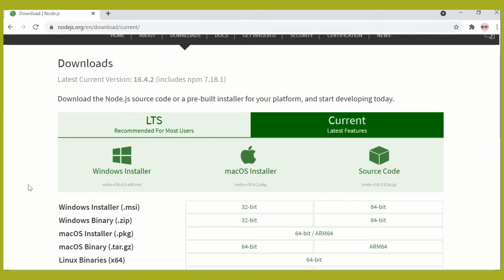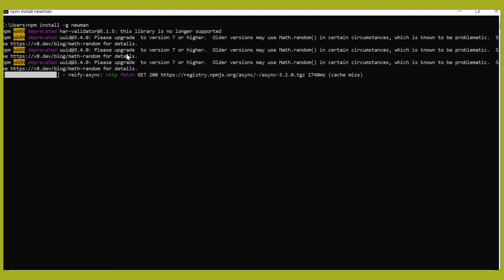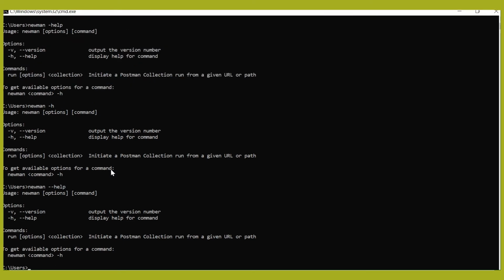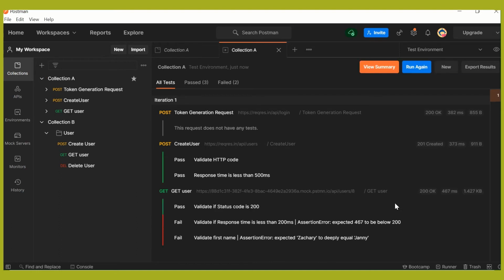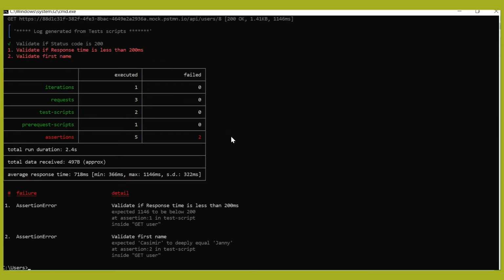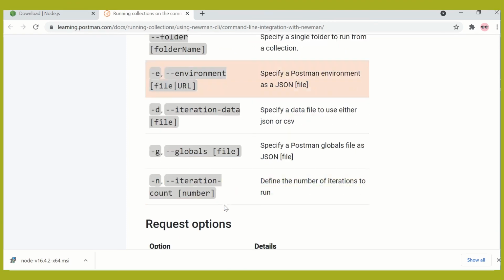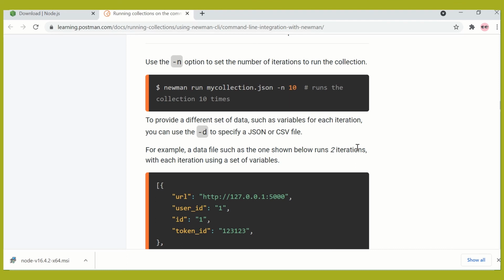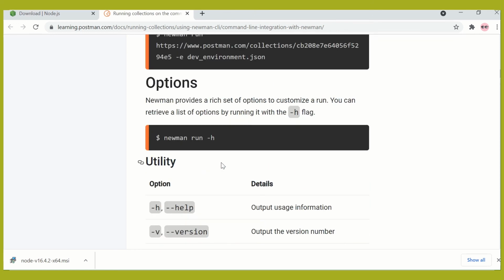POSTMAN BEGINNER TUTORIAL - 15 - Working with Newman plugin